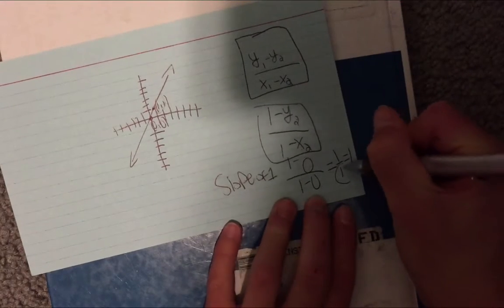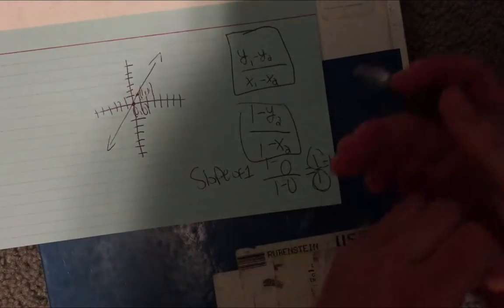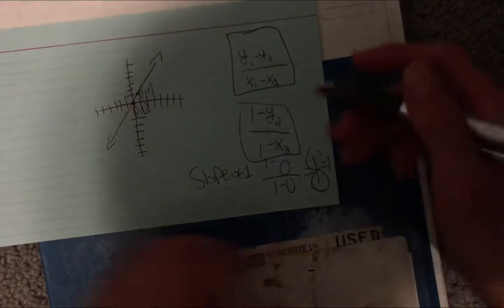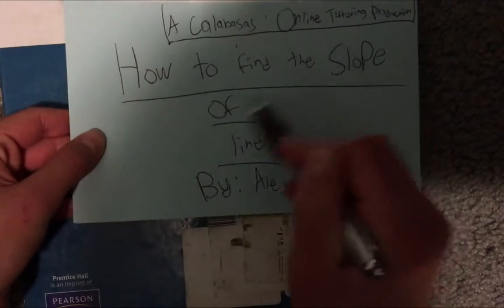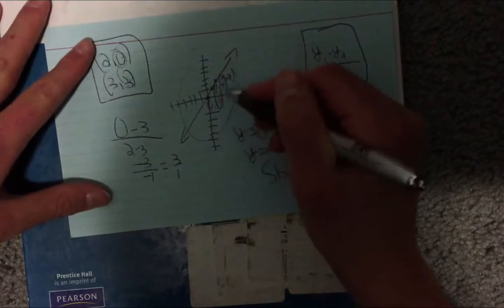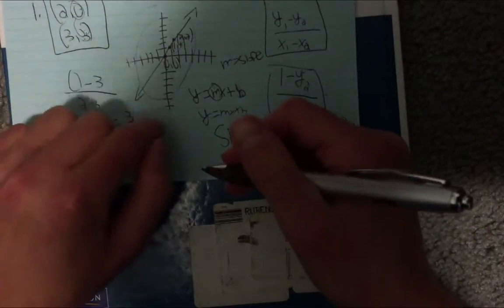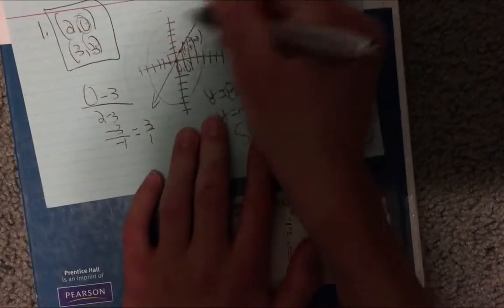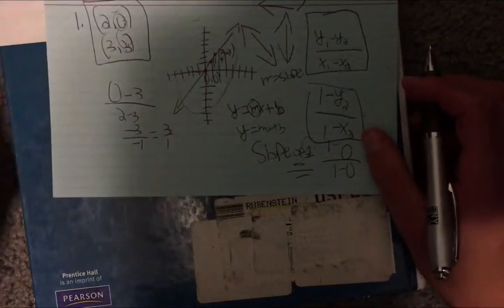How to Find the Slope of a Line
This is my first or many videos! If you have any questions or comments enter them below. This video will teach you how to find the slope of a line. It is easy to understand and you should be able to learn math in no time!